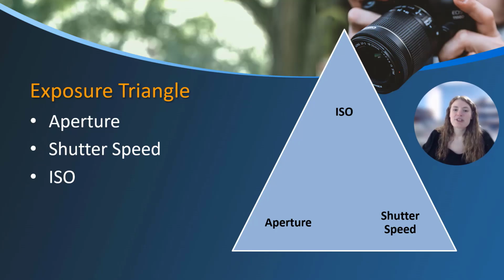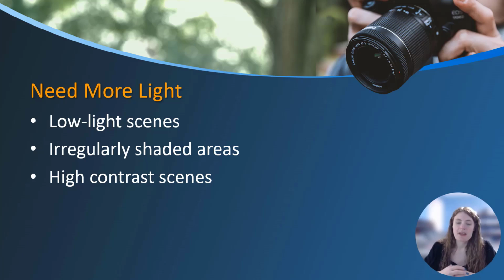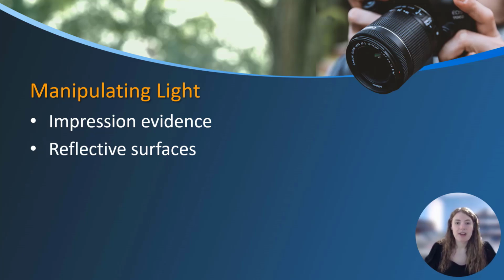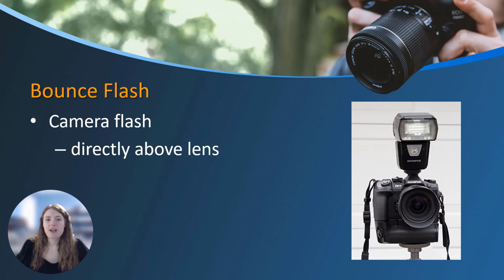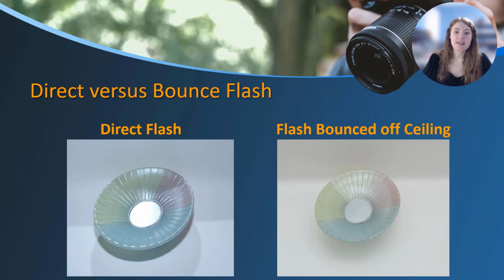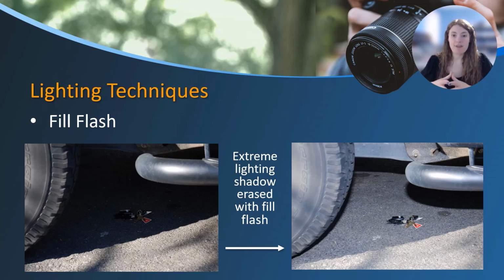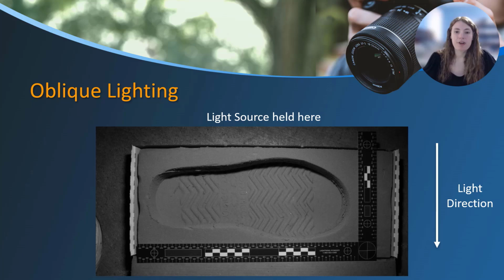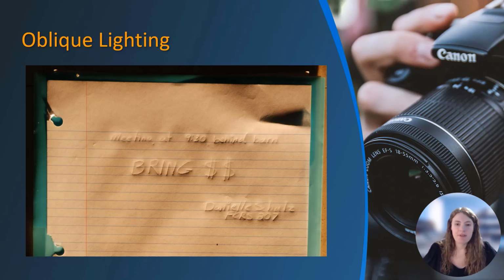CRIJ 4344 (2025 Update) Light Photography Techniques